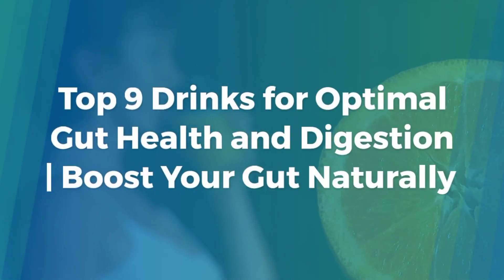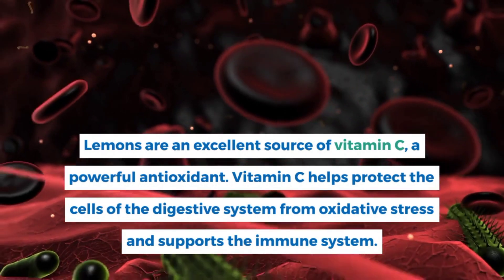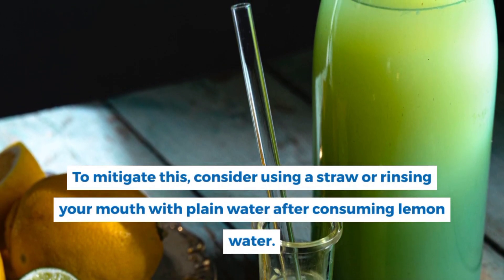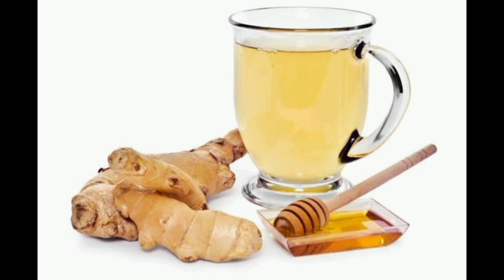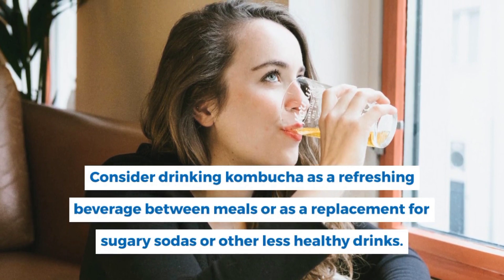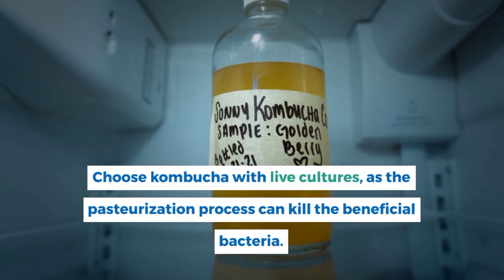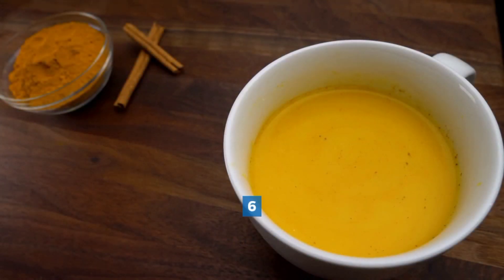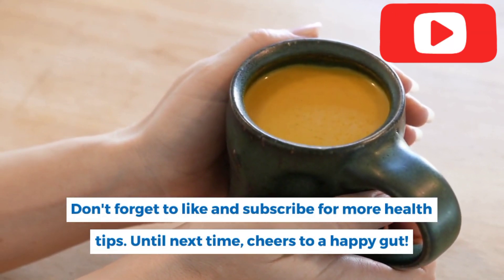GUT HEALTH | TOP 9 DRINKS To Improve Gut Health AND Digestion ( Boost Your Gut Naturally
The top 9 drinks to improve gut health:

Warm Lemon Water:
Stimulates digestive enzymes, provides vitamin C, and has an alkalizing effect.
Ginger Tea:
Supports digestion with anti-inflammatory properties, aids in nausea relief, and stimulates digestive enzymes.
Kombucha:
A probiotic powerhouse that enhances gut microbiota balance, aids digestion, and supports overall gut health.
Peppermint Tea:
Relaxes digestive muscles, eases indigestion, and has anti-spasmodic properties.
Aloe Vera Juice:
Soothes digestive irritation, supports the gastrointestinal lining, and may act as a prebiotic.
Turmeric Golden Milk:
Contains curcumin with anti-inflammatory and antioxidant properties, aiding digestion and providing comfort.
Apple Cider Vinegar Tonic:
Promotes beneficial bacteria growth, helps maintain a healthy gut pH, and supports digestion.
Chamomile Tea:
Calms the digestive system, reduces stress, and aids in relaxation after meals.
Bone Broth:
Rich in collagen and amino acids, supports gut integrity, reduces inflammation, and provides essential nutrients.
Incorporating these drinks into your routine can contribute to a balanced and thriving gut environment. As with any dietary changes, it's advisable to listen to your body and consult with a healthcare professional, especially if you have specific health concerns. Cheers to a happy gut!